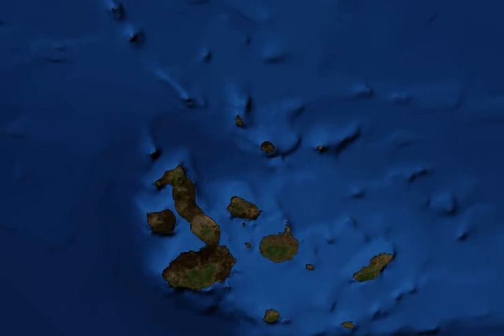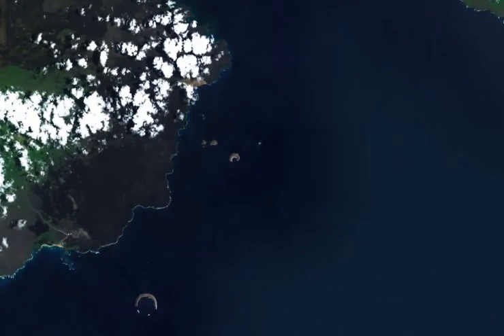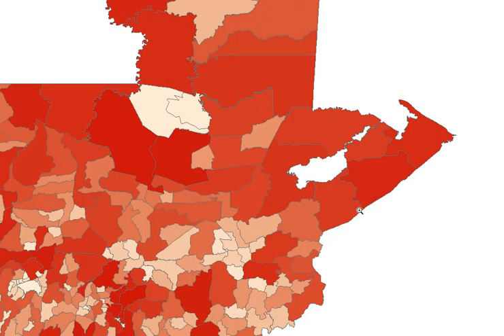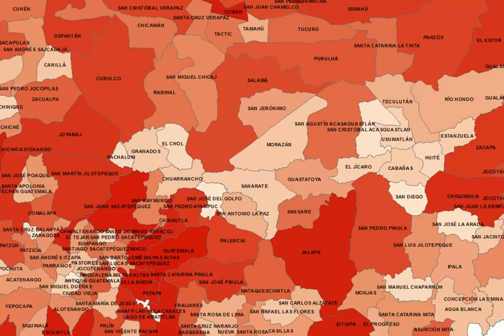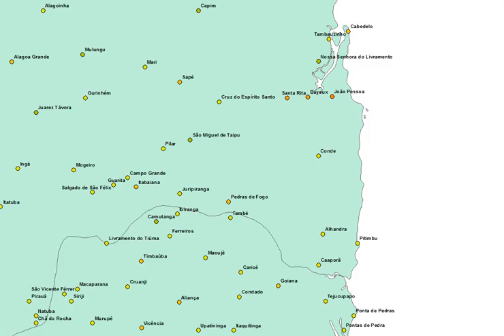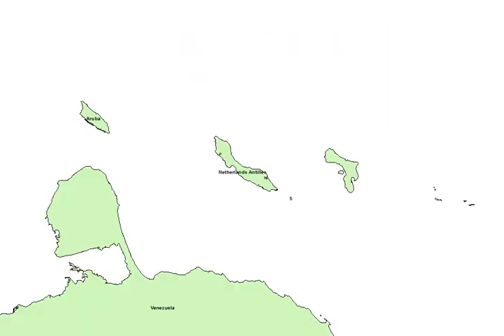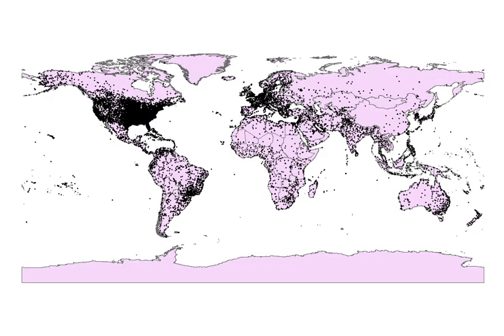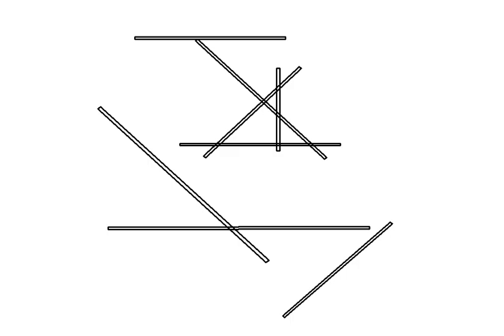More about ADC WorldMap Digital Atlas v6.0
Learn more about ADC WorldMap Digital  v6.0 including coastlines, administrative areas, cities, airport runways, customers, and more!